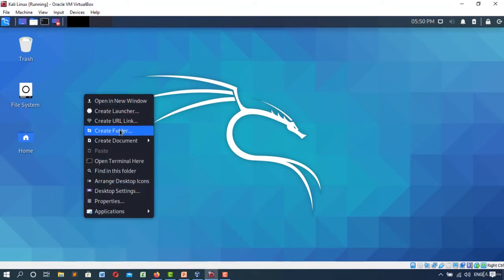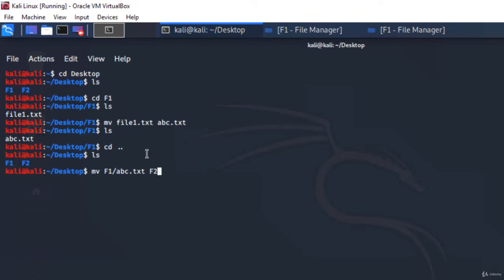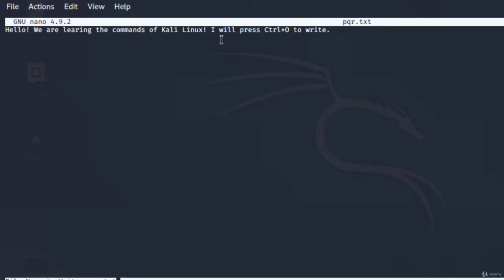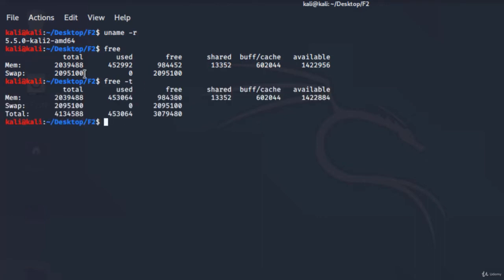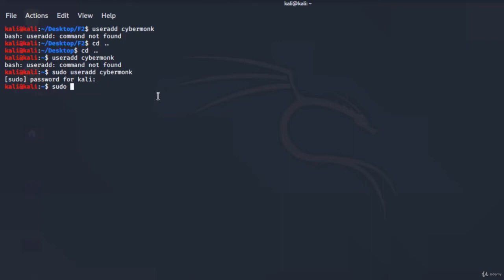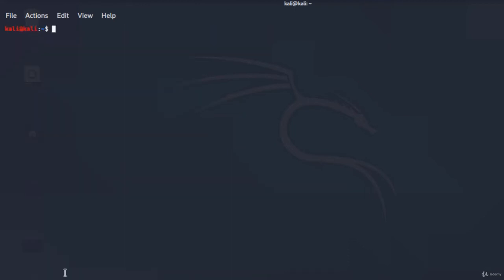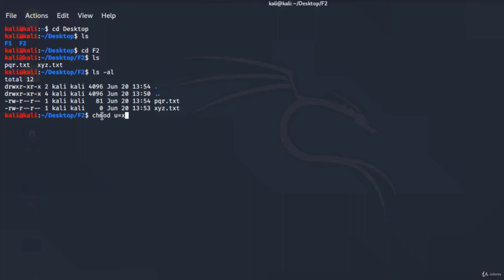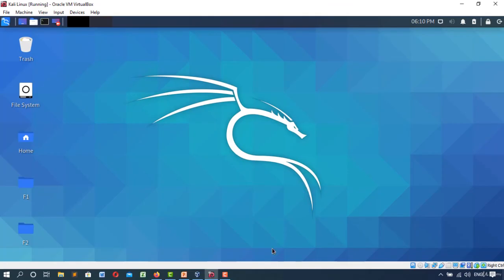Kali linux basic course || Advance Commands in Kali Linux [LAST CHAPTER]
Kali linux basic course || Advance Commands in Kali Linux

kali linux course free
kali linux course online
kali linux course pdf
kali linux course free udemy
kali linux certification
kali linux course free in hindi
best kali linux course
Is Kali Linux is easy to learn?
Is Kali training free?
How long will it take me to learn Kali Linux?
Is Kali Linux good to learn?
Can I get a job with Kali Linux?
Do hackers use Kali Linux?
Which is better Ubuntu or Kali?
What's better than Kali Linux?
How much does Kali Linux cost?
What OS do hackers use?
How much RAM do I need for Kali Linux?
Which language is used in Kali Linux?